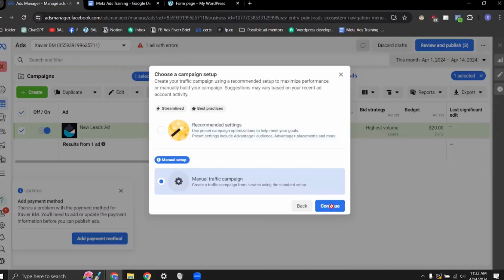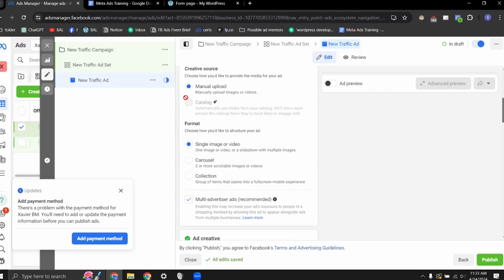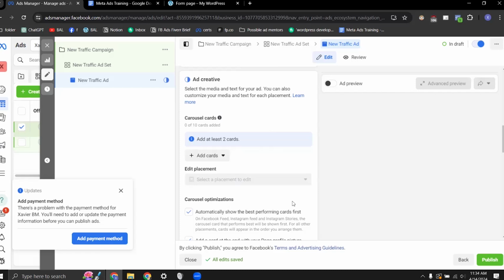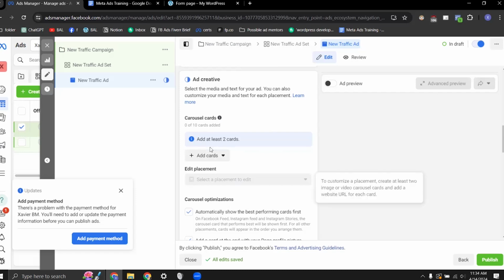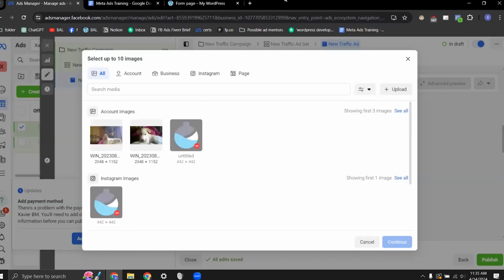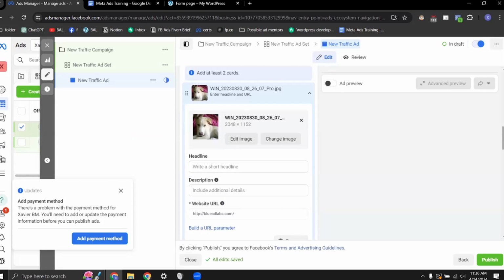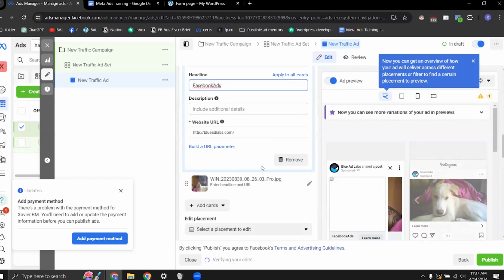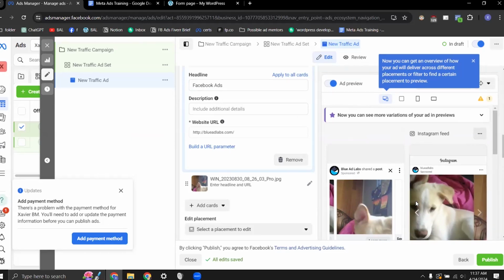How to Create Facebook Traffic Campaigns with Carousel Ads?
Carousel ads are perfect for showcasing multiple products, features, or services, driving more clicks and engagement.

If you're looking to increase website traffic and improve ad engagement, this tutorial is for you.

AdsWisard FB Page: 👉   / adswisard
AdsWisard Instagram: 👉   / adswisard
AdsWisard LinkedIn: 👉   / adswisard
AdsWisard Group: 👉   / adswisard

Skype: rmfabbas1